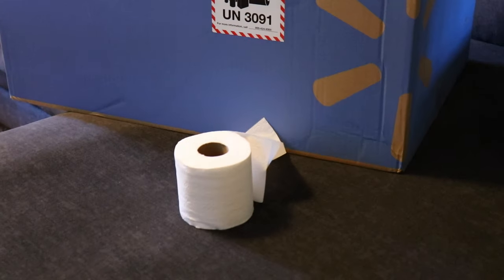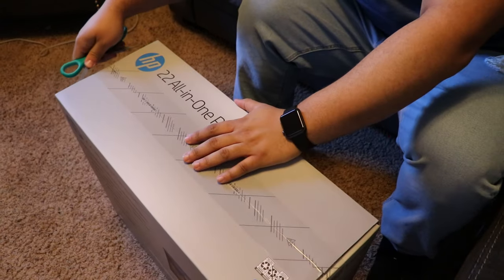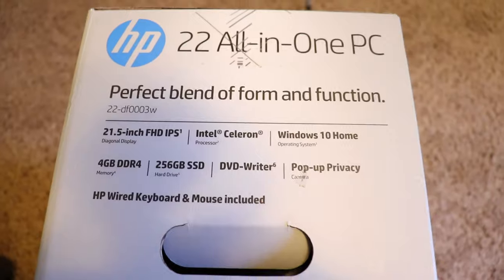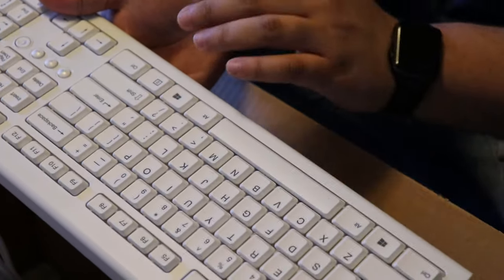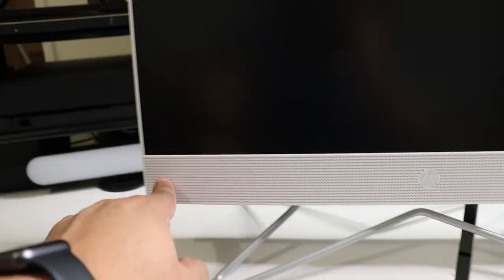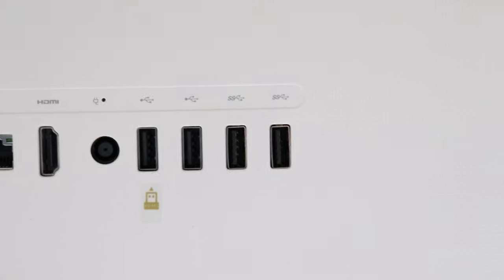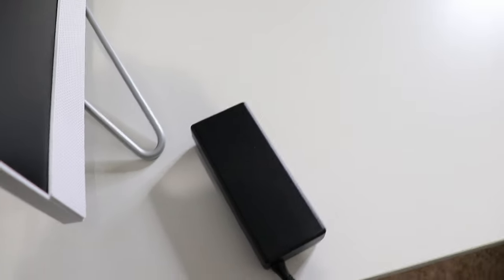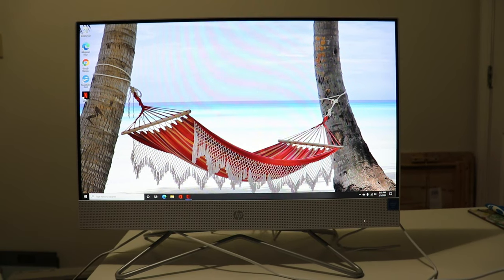HP 22 All In One DF0003W UNBOXING / Review And First Thoughts // Its Beautiful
This HP 22 All In One DF0003W is Nice!

Hp 22 All in one